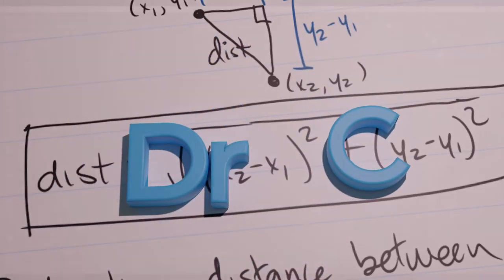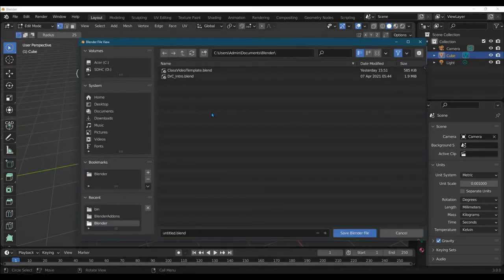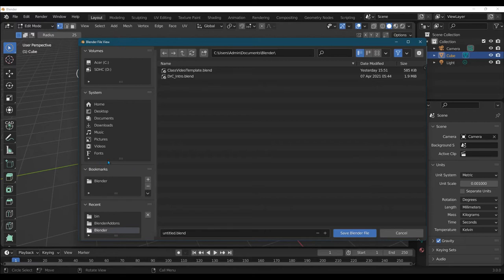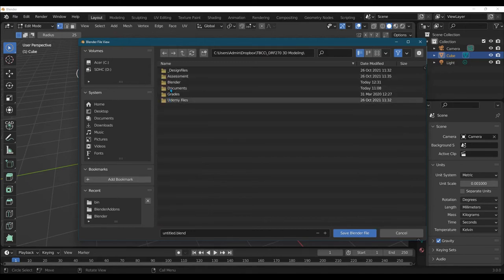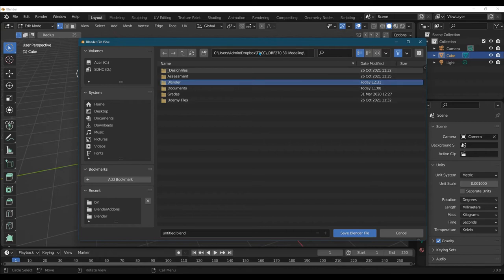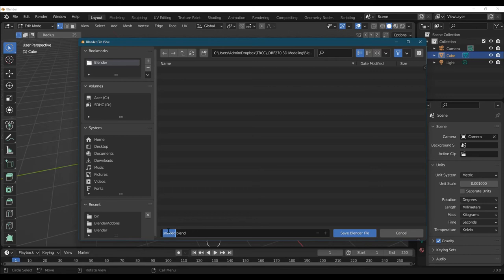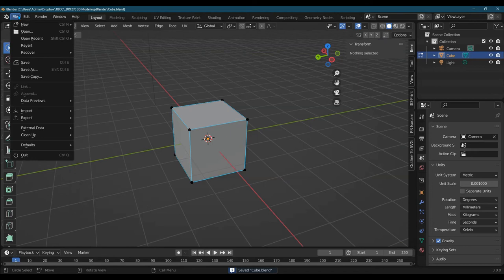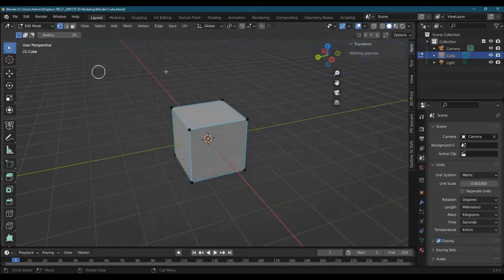3D Modeling - Blender Save, Load and Bookmark Folders